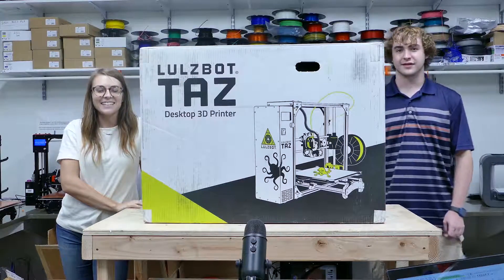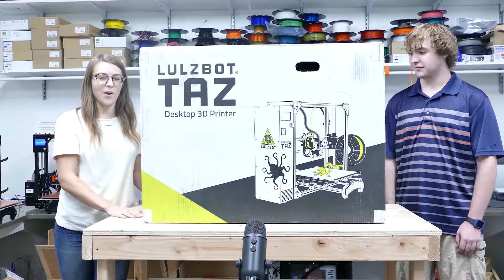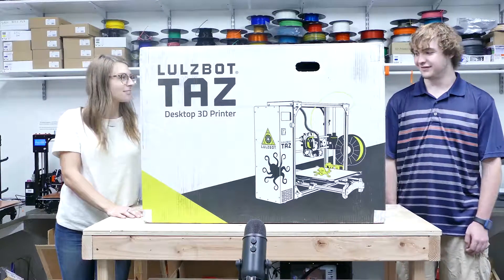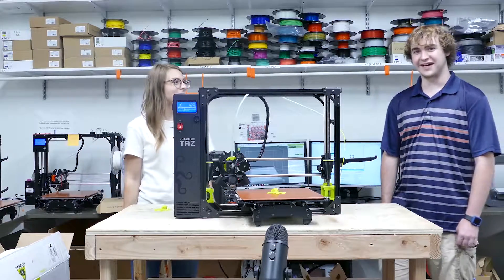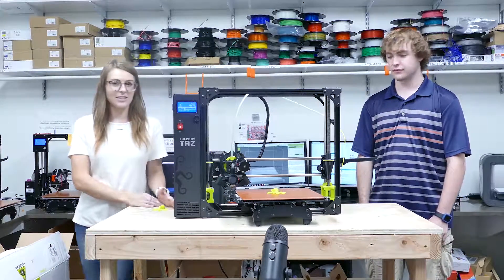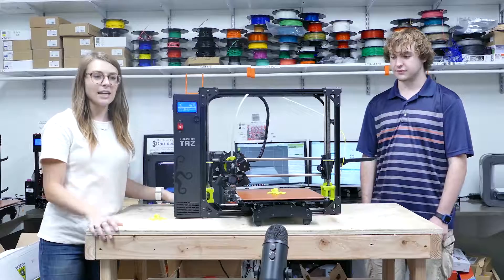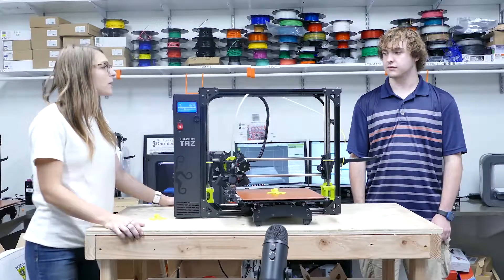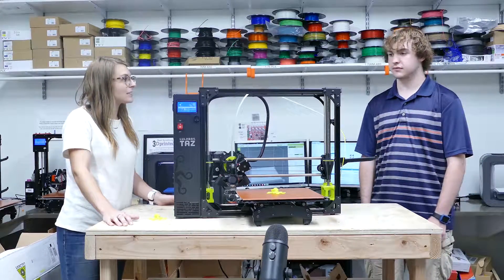3D Printer Unboxing + Build